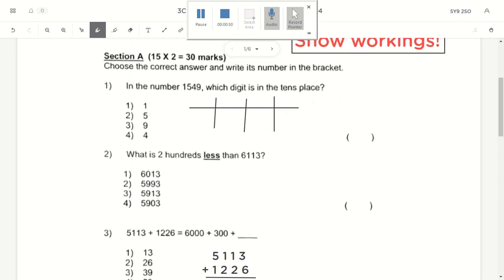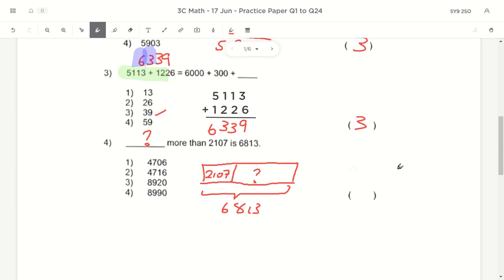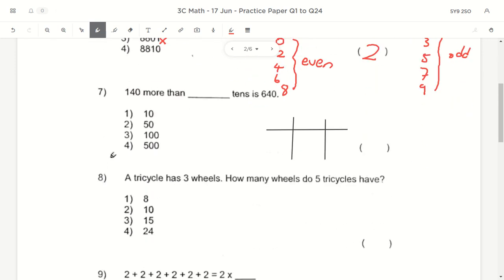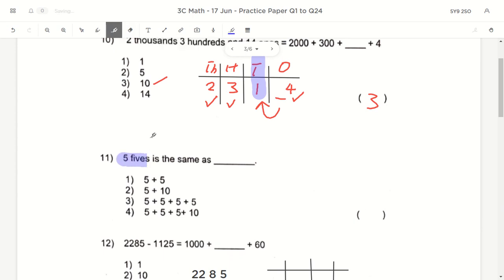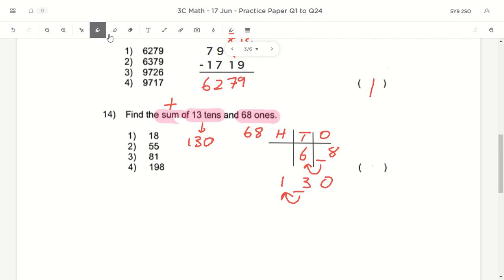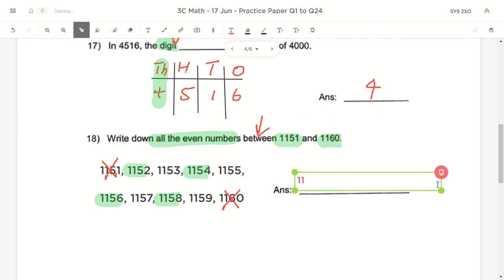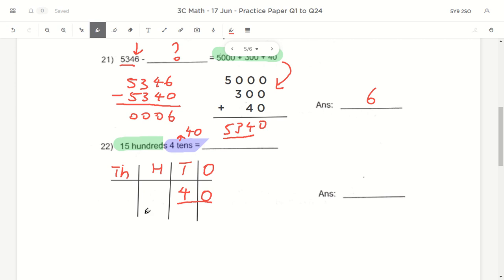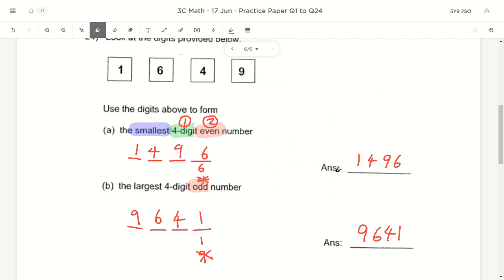18 Jun - Going through answers for Practice Paper Q1 to Q24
In this video, we will be discussing the answers for Q1 to Q24 of the Practice Paper!

Make sure you complete the corrections as you watch the video!